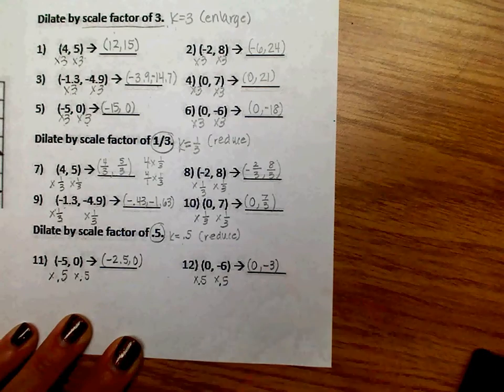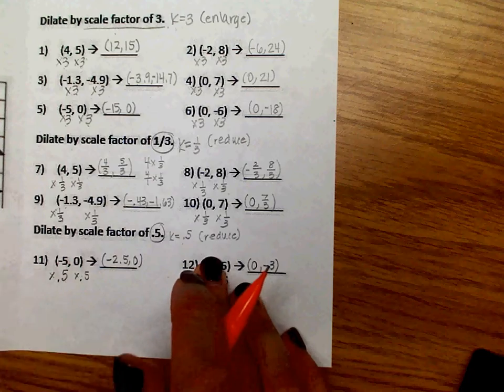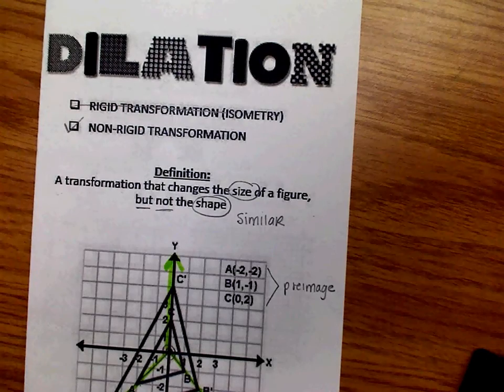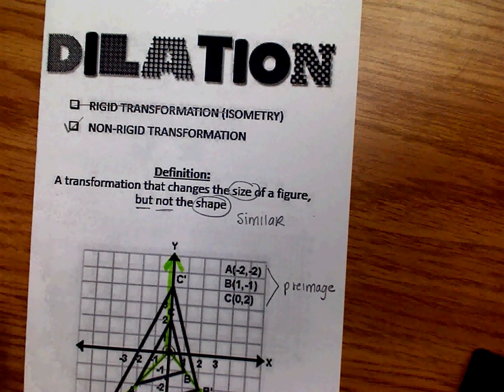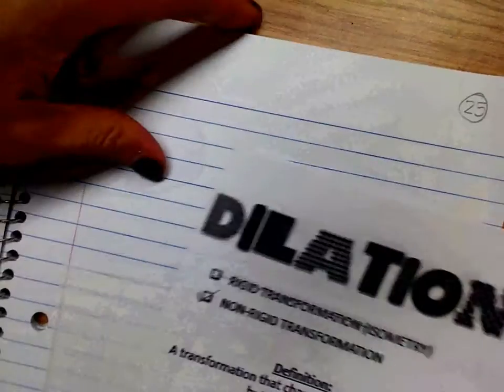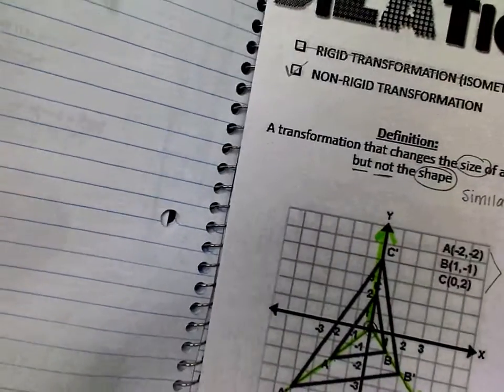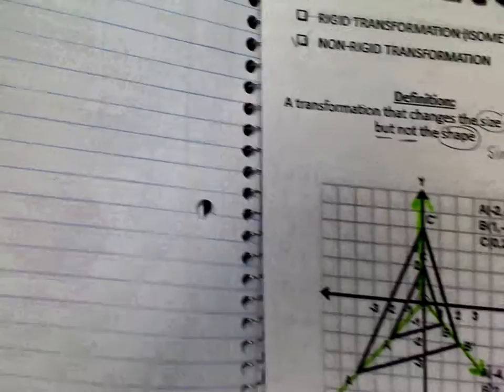INB "Dilation" Notes p. 26